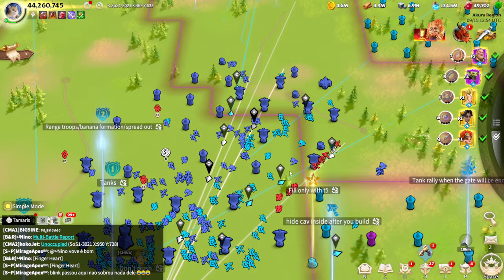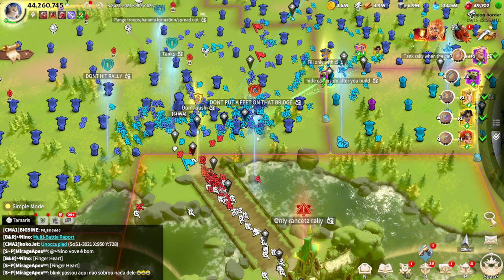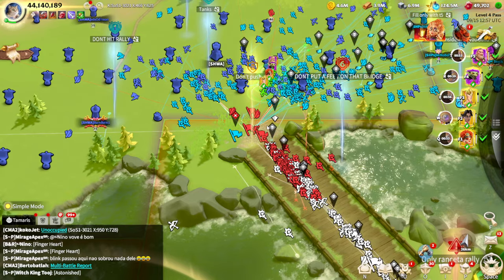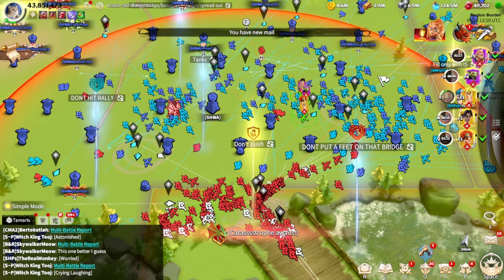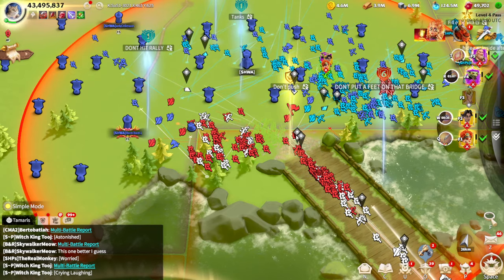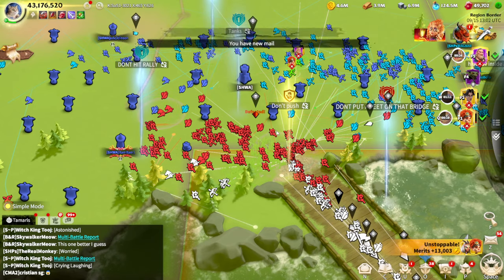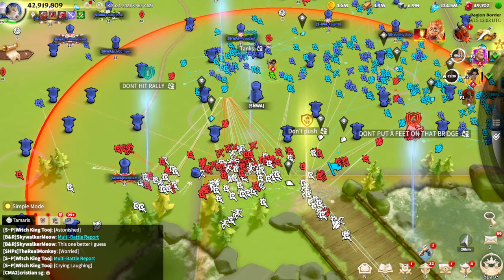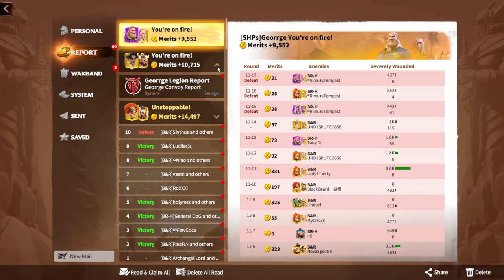Risky F2P Gameplay Against T5 Call Of Dragons (Comparing to My Style)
🔥 Risky F2P Gameplay Against T5 in Call Of Dragons! 🔥

Join me as I dive into some intense Call of Dragons gameplay, pushing the limits of a free-to-play (F2P) account against T5 players! In this video, I’ll share my strategies, tips, and tricks for navigating the battlefield and making the most of your resources. Whether you’re a beginner looking for a Call of Dragons guide or a seasoned player wanting to refine your tactics, there’s something here for everyone!

🎮 What to Expect:

Thrilling Call of Dragons war gameplay against high-level opponents.
Key Call of Dragons tips for F2P players to survive and thrive.
Insights on using artifacts and heroes effectively in combat.
A look at the competitive landscape and how to tackle Call of Dragons PVP.

0:00 Intro
0:18 War Overview
1:50 5 March PVP Against T5
9:40 Hospital
10:24 Report/Merits